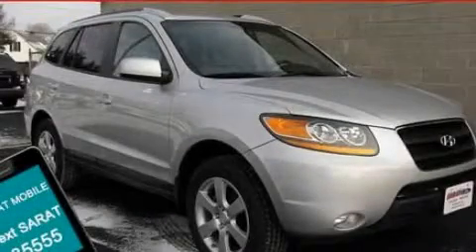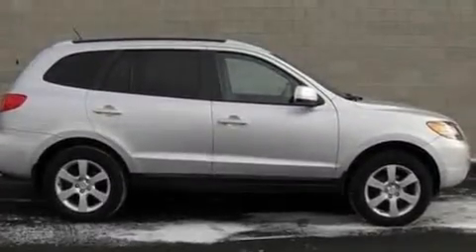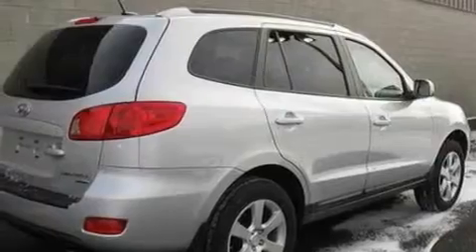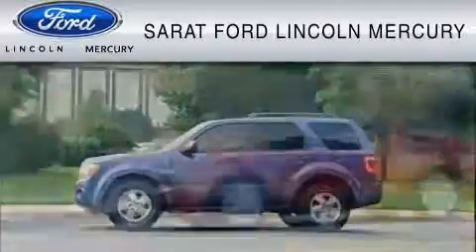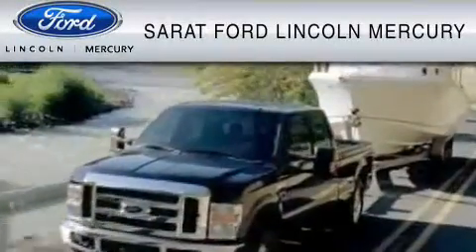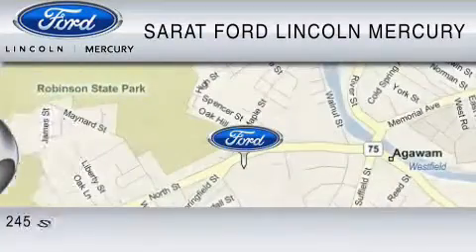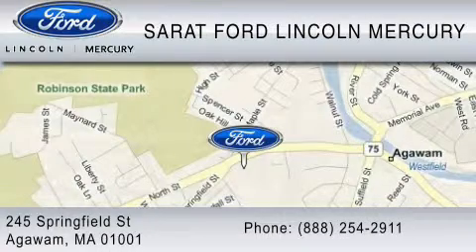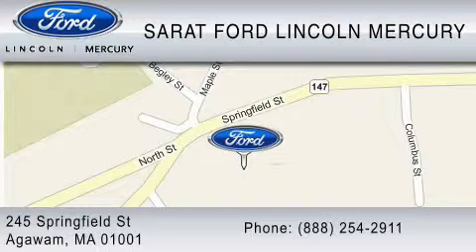2008 HYUNDAI SANTA FE Enfield CT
Year: 2008
 Make: HYUNDAI
 Model: SANTA FE
 Engine: 3.3L V6
 Trans.: AUTO 5SPD
 Exterior: BRIGHT SILVER
 Miles: 25,363
 Interior: GRAY

 Used 2008 HYUNDAI SANTA FE Agawam  MA